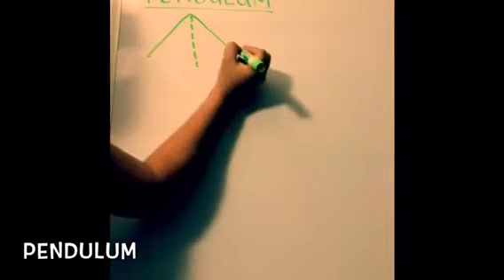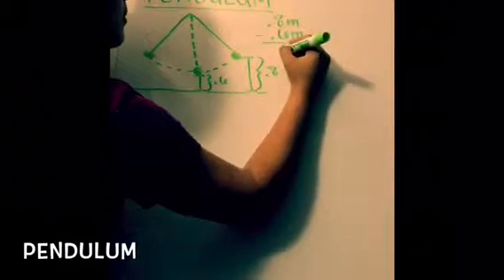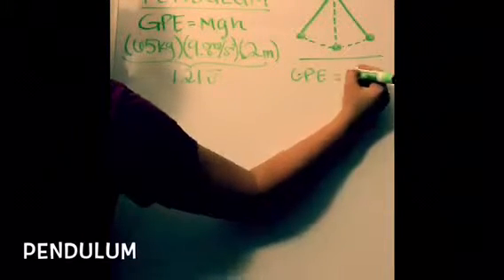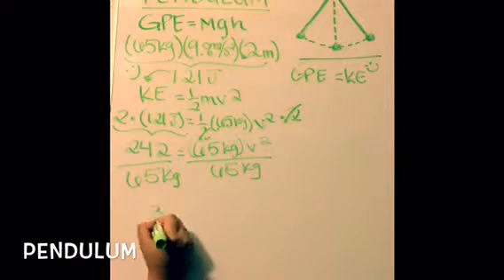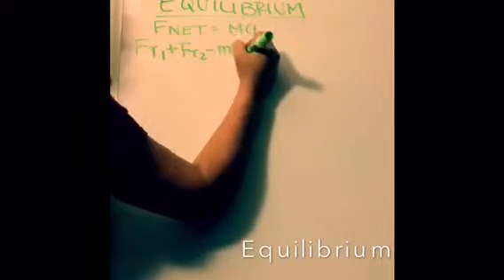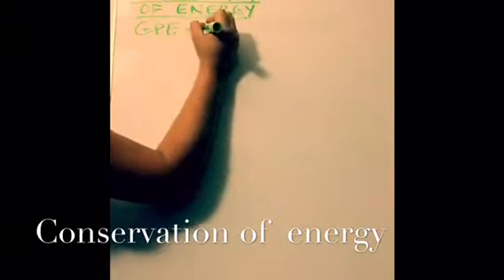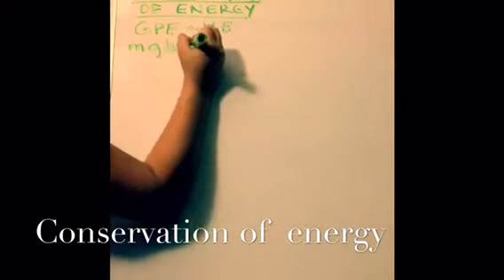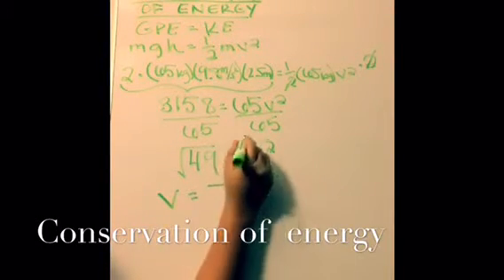Alicia Licona's Playground Physics Project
WARNING! I am very tired in this video-.-zzz